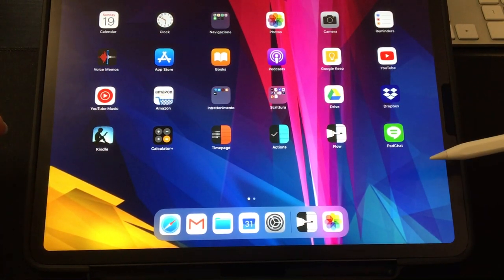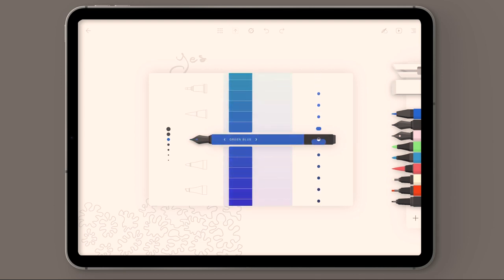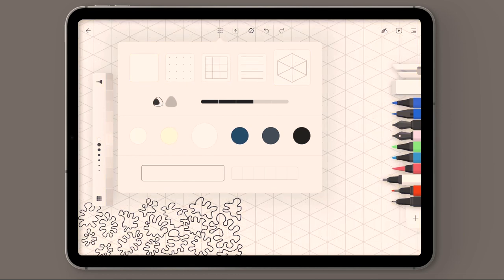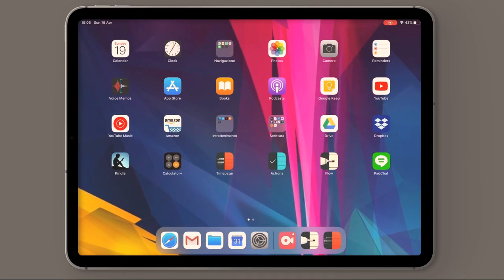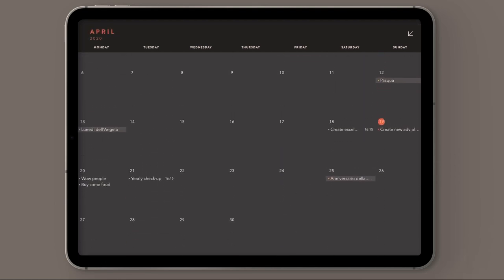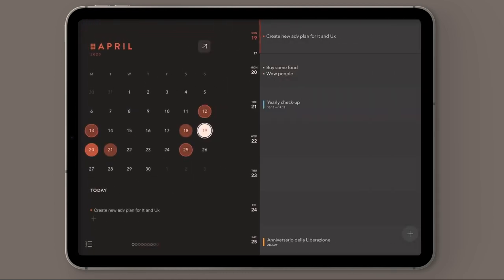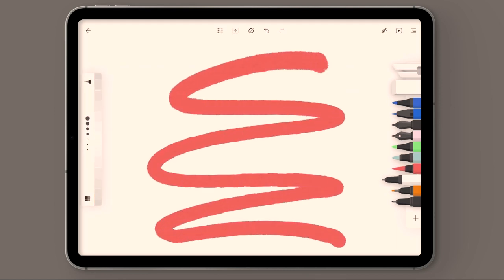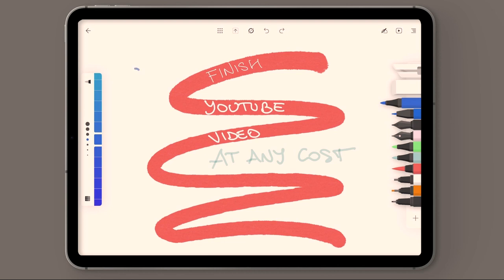Work with iPad, Productivity and Task Management (Moleskine Apps Review)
Sharing my thoughts on how I work with my iPad, Manage my daily Tasks and Productivity with the Moleskine suite of apps for iPad.

In this review I'll be using my iPad Pro and the Moleskine Apps (Flow, Timepage and Action) you can get these for a trial period.

Let me know what you think on the comments!
d.

Video Transcription:
Hello Everyone
I wanted to share my thoughts on how I work with my iPad trying to improve productivity and task management.

We are going to talk about FLOW, ACTIONS and TIMESPACE

A bundle of Apps by Moleskine.

Oh by the way I love this screenshot and highlight function on my iPad… don’t you?
Oh first thing first… these are paid apps… but you can get it on a trial for some days.

The first App we will consider is FLOW,
It’s not just an amazing sketchbook, it’s a very cool app to draw, sketch and take notes on digital notebooks… what really drives me crazy is the possibility to use multiple colours, brushes, pencils… and of course the amazing user interface that let’s you virtually pick any kind of colours or tool you might need and adjust it to your design needs.

It’s not just this, you can use this app also to take notes and also be super creative about the paper you use.
The width of documents it’s virtually infinite.
I love it because it feels like I am working on my desk not just on the iPad.
Not impressed to discover that this was awarded as Best App for iPad in 2019… it really has everything I need to enjoy sketching and note taking.

The second app we will review is ACTIONS, and as the word says… it’s an app dedicated to task management…
You can get things done during the day by setting reminders and creating cool lists of things you need to do.
It’s organised around digital cards to help you visualise everything easily ah … and one more thing I love… It work in total seamlessness with the next app we are going to review: TIMEPAGE.
Actually all 3 apps work amazingly together and plan your day or your activities it’s seriously fun.